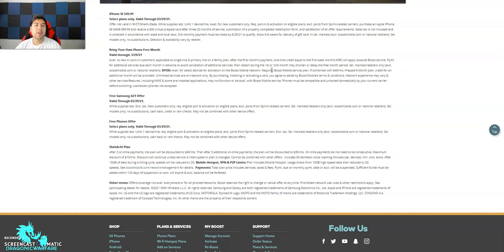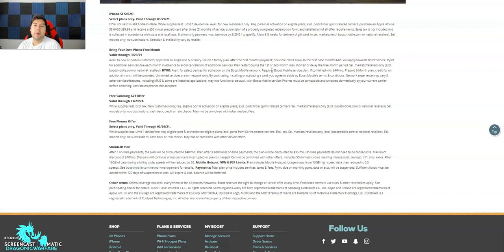BYOD 1 Month Free Service Promotion Boost Mobile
Boost Mobile has a promotion where you can get 1 Month free of service.

Shop Amazing Smartphone Deals: